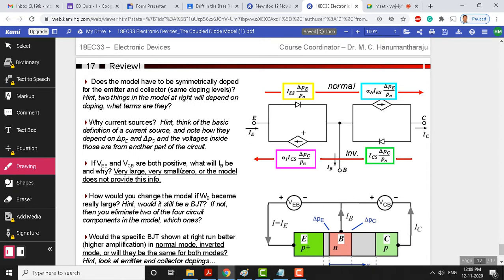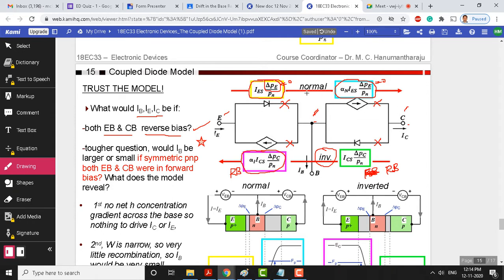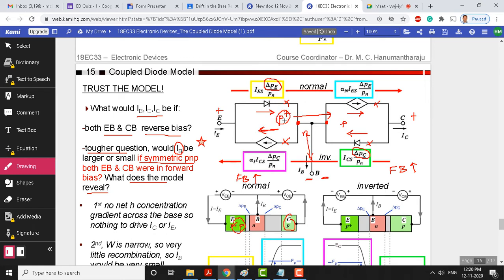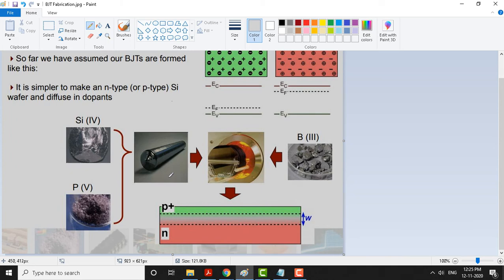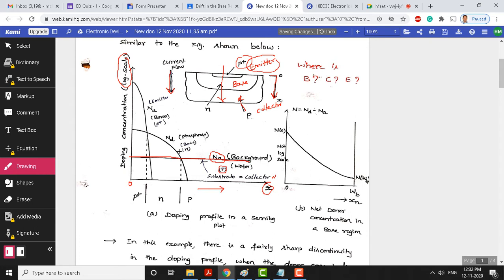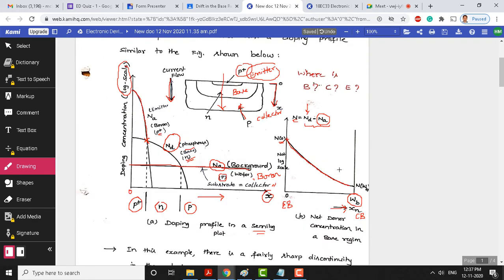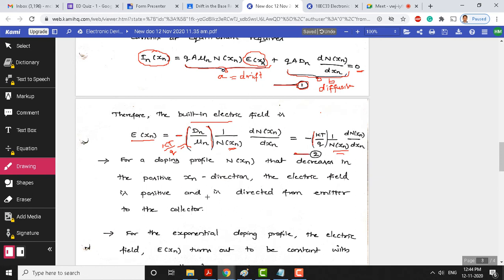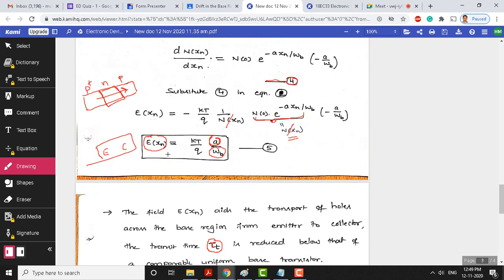Drift in the Base Region